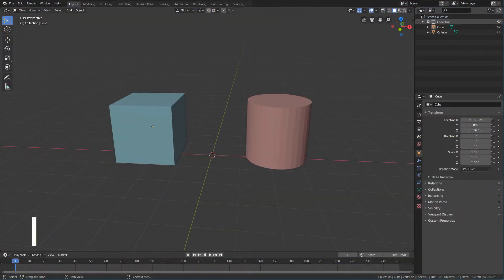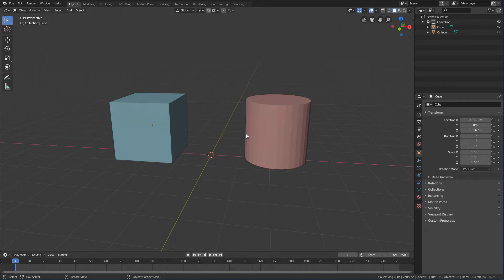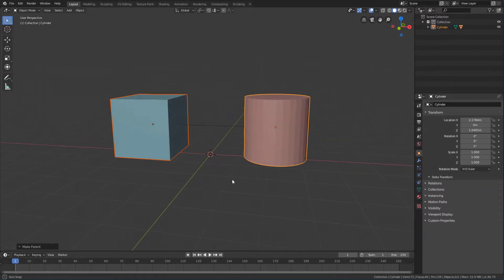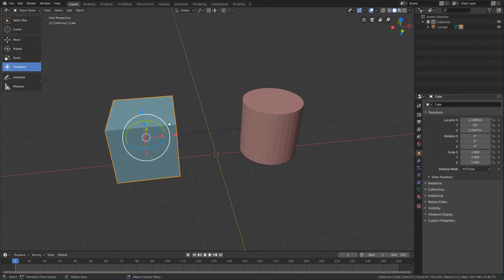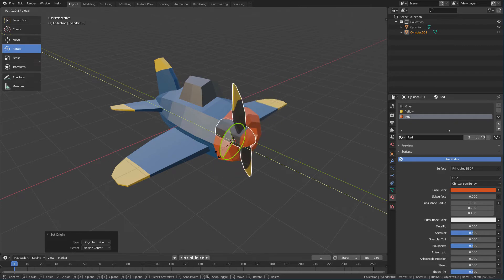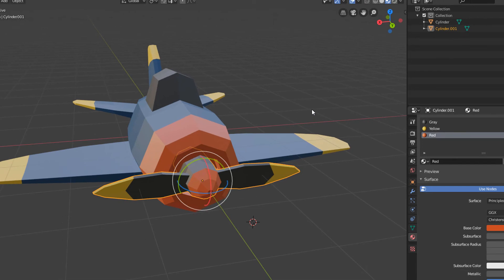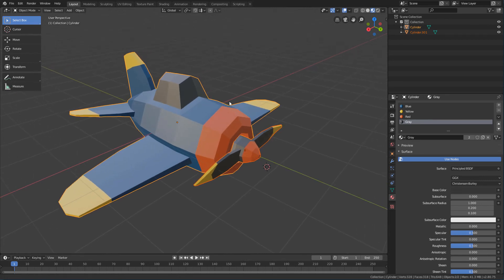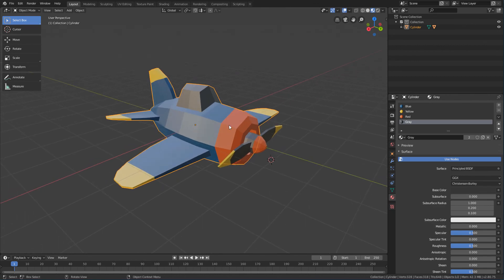Parenting the Propeller to the Plane - Blender 2.8 Crash Course #12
In this lesson we will see how to parent the propeller to the plane so that it moves with it while keeping the rotation transformation independent.